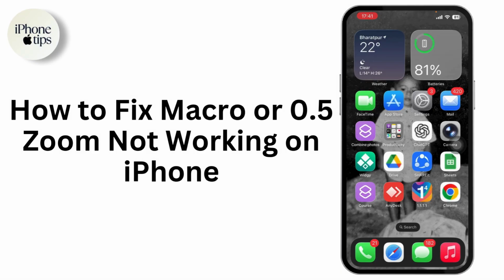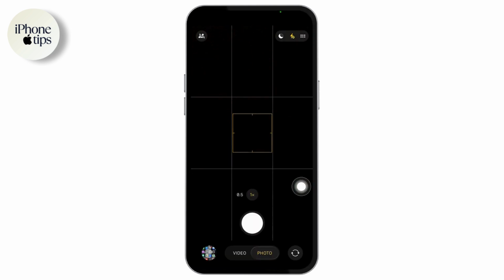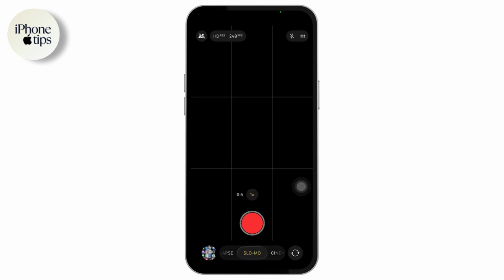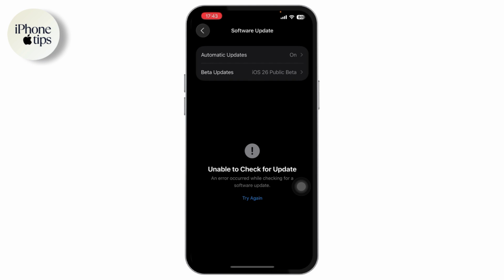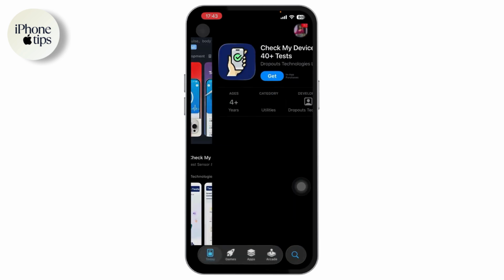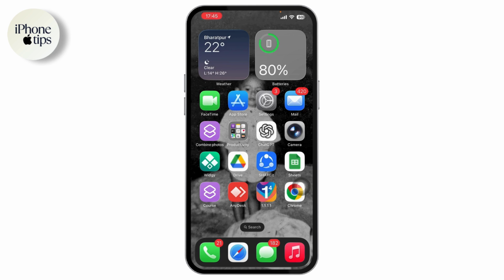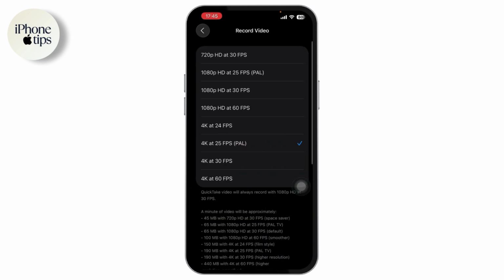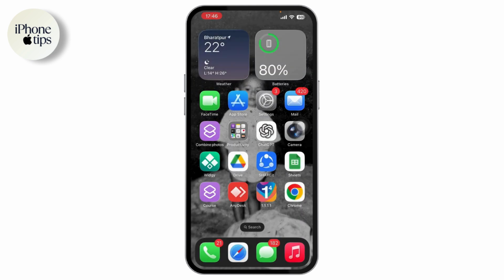The SECRET Method to Get Macro or 0.5 Zoom Working on Your iPhone 2025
The SECRET Method to Get Macro or 0.5 Zoom Working on Your iPhone

If macro or 0.5 zoom not working on iPhone is breaking your shots, this guide shows the on-screen checks to get ultra-wide and close-ups responding again. Once macro or 0.5 zoom not working on iPhone is fixed, you can capture crisp textures, full-room scenes, tiny details for tutorials, and stable wide video without switching apps. It’s important to resolve macro or 0.5 zoom not working on iPhone because reliable lenses mean faster framing, fewer missed moments, and better results for product photos, school projects, travel, and social posts. After the fix, you’ll move smoothly between photo, video, and portrait, keep exposure consistent, and avoid noisy digital zoom—so your gallery stays sharp and publish-ready. Follow the steps shown on screen to confirm settings and updates, then get back to shooting with confidence.

00:00 Introduction
00:10 how to fix macro or 0.5 zoom not working on iphone

0.5 zoom not working on iphone, how to fix iphone camera 0.5 zoom not working, what to do if 0.5 zoom not work on iphone, how to solve 0.5 zoom not working on iphone